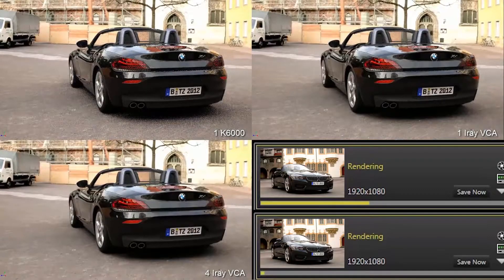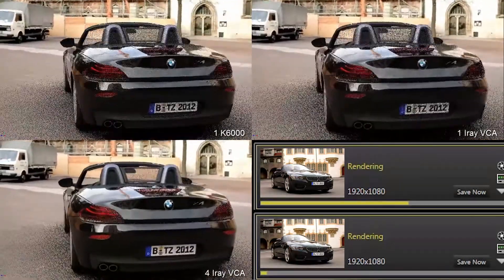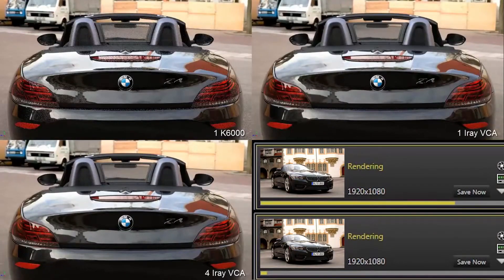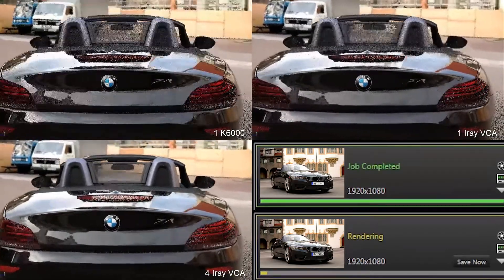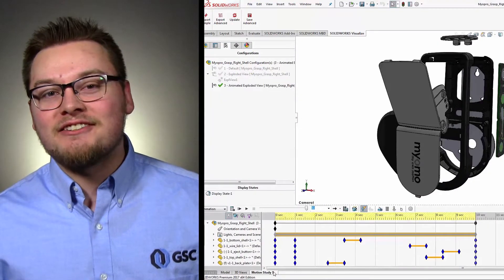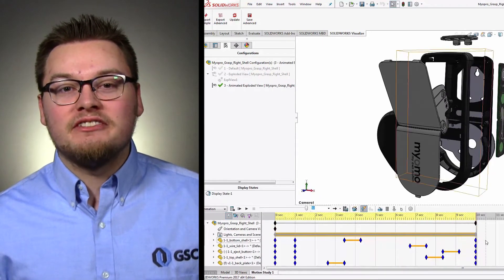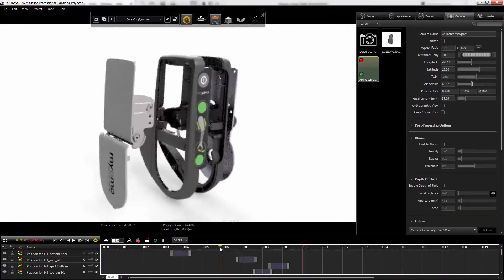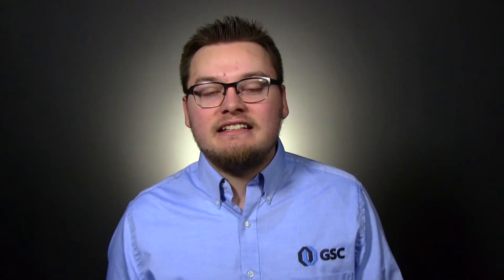SOLIDWORKS 2017: Visualize Boost and Powerboost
With the introduction of Visualize Boost and Powerboost, we have greater flexibility in our personal workstations by using servers to handle the interactive and final rendering.